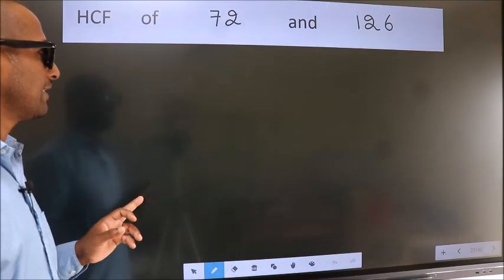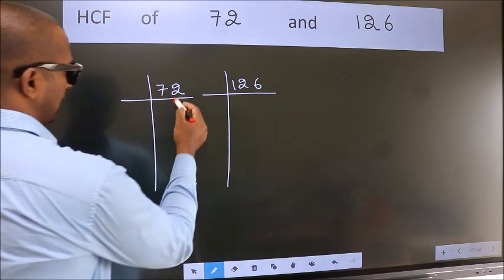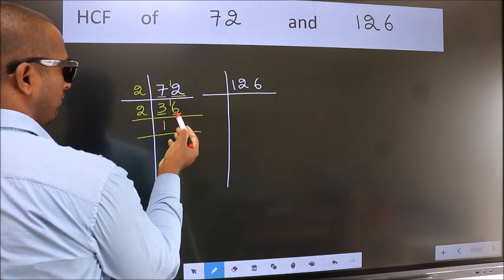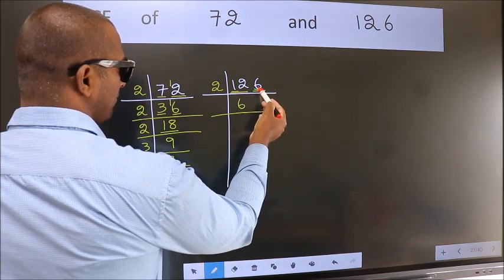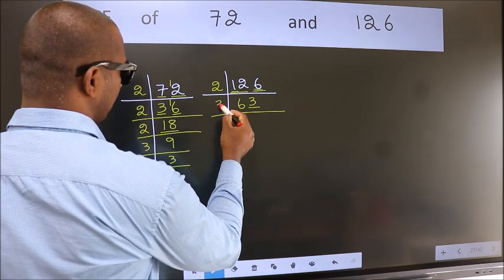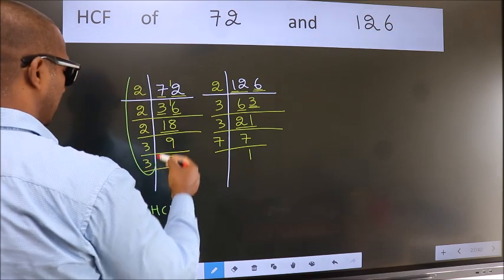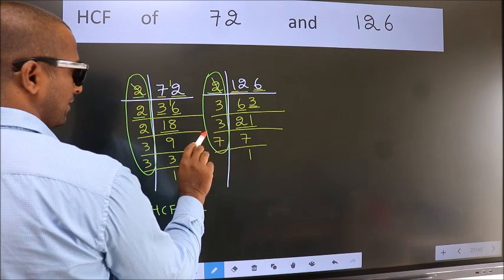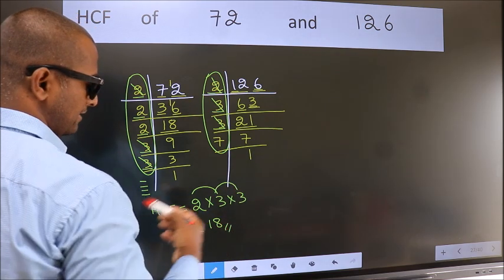HCF of 72 and 126